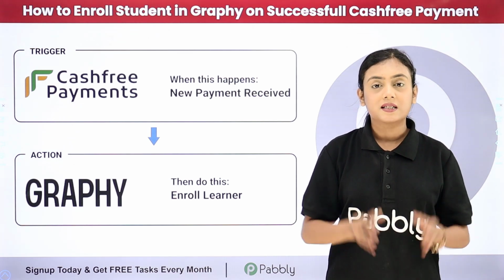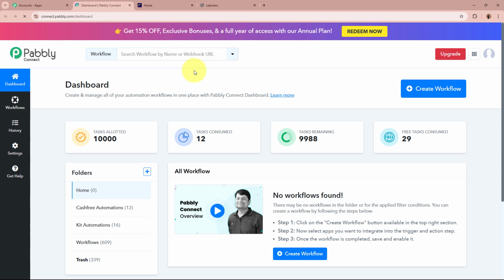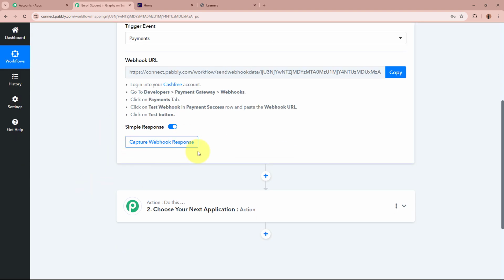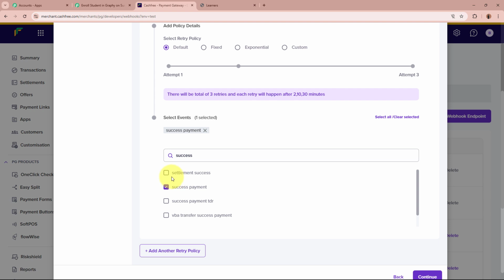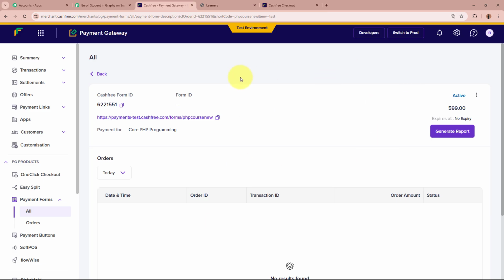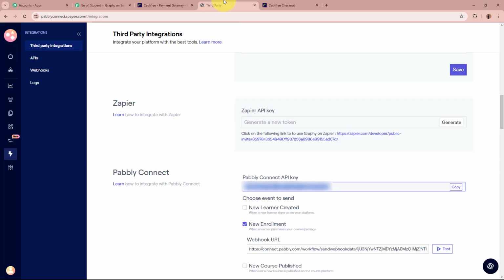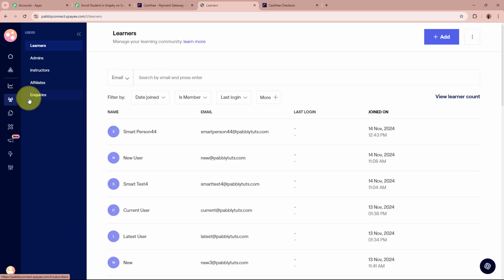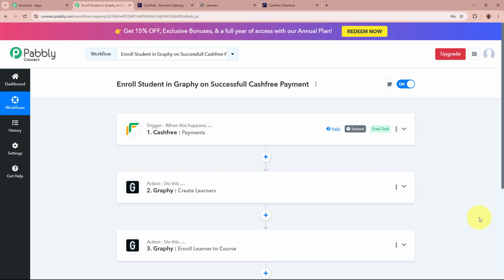How to Enroll Student in Graphy on Successfull Cashfree Payment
In this video tutorial, we'll guide you through the process of automatically enrolling students in Graphy upon a successful payment through Cashfree using Pabbly Connect.

Cashfree is a popular payment gateway, while Graphy is an ideal platform for online courses and student management. By integrating Cashfree with Graphy via Pabbly Connect, you can set up automated enrollments so that whenever a student makes a successful payment, they’re immediately registered in Graphy. This seamless process saves time and ensures a smooth experience for both you and your students.

This step-by-step guide will help you automate student enrollments, streamline your course setup, and enhance your workflow.

Use Case:
As the owner of an online education platform, I use Cashfree to handle payments for my courses. When a student successfully completes their payment, I want to ensure they are automatically enrolled in the relevant course on Graphy. By integrating Cashfree with Graphy, I can set up an automated process that adds students to my course roster as soon as their payment goes through, allowing me to provide immediate access to course materials and enhancing their learning experience right from the start.

Benefits of Pabbly Connect:

1. Automation: Save time, money, and resources by automating tasks.

2. Integration: Connect various web services to create efficient workflows.

3. Security: Enjoy industry-standard security for your data.

4. Scalability: Easily add new applications and services to your workflow.

5. Cost-effective: Choose from plans suitable for different business sizes, with no charges for internal tasks.